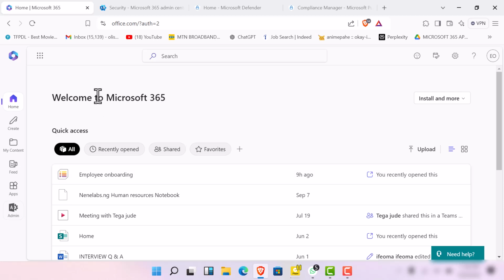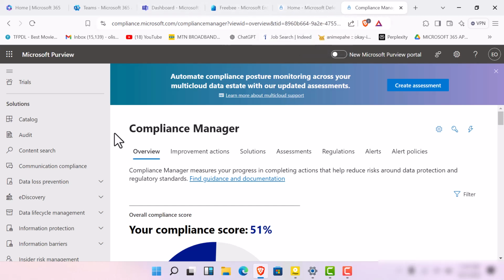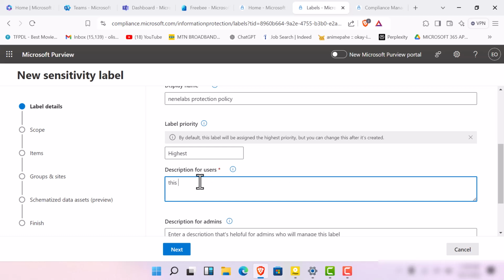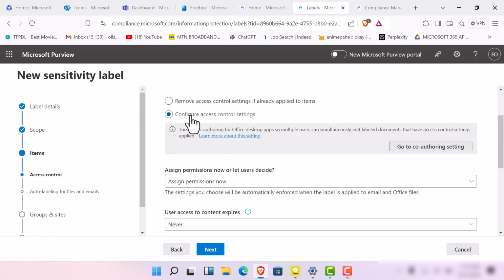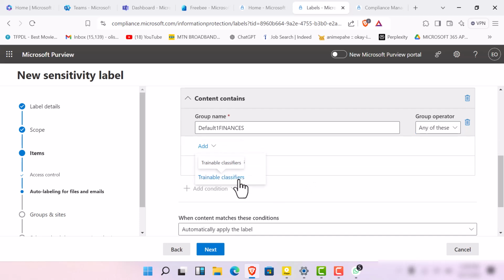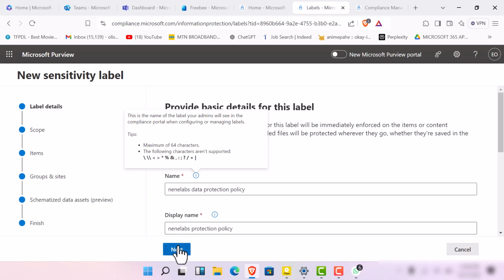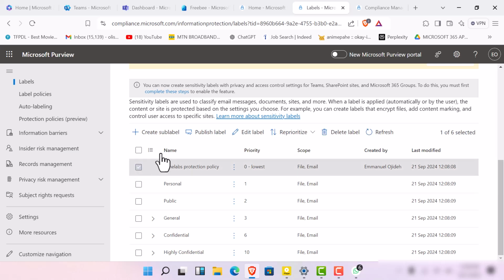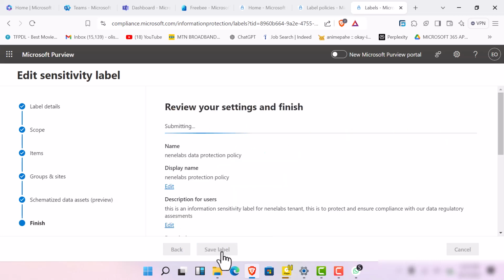Microsoft 365 Compliance Project Overview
In this video, I provide an in-depth look at a Compliance M365 Project, showcasing how to implement compliance policies, manage data governance, and ensure regulatory adherence within Microsoft 365. With over 4 years of experience in M365 and Azure, I’ll guide you through best practices for data protection, e-discovery, and compliance management.